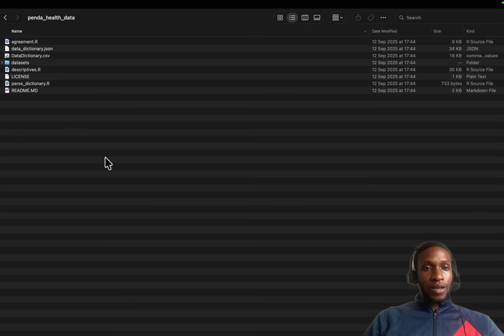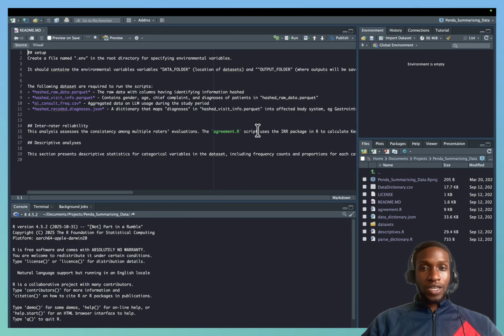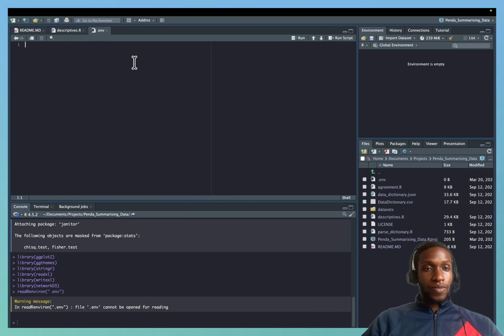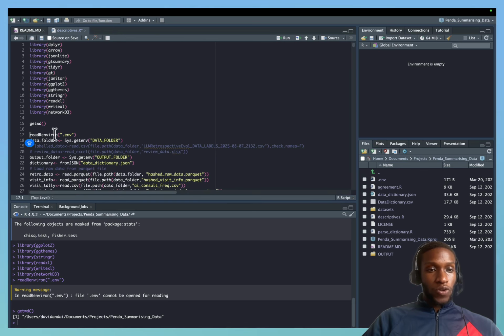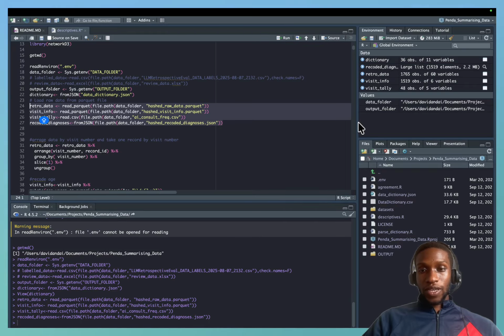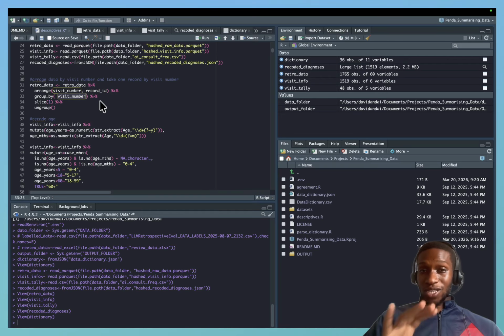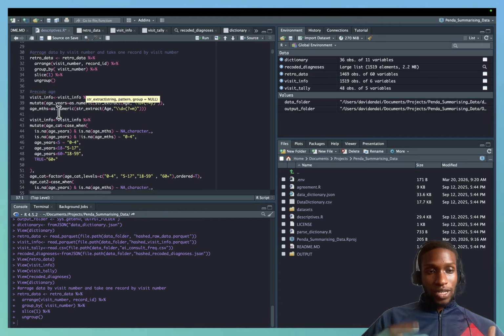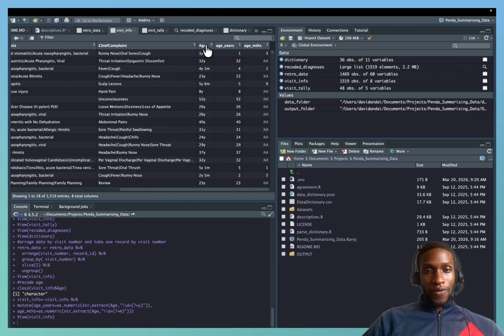Handling Penda Health Data in R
In this video, we load up the Penda Health Data ready to begin analysis. I walk with you through setting up a New project in R, loading the datasets in your working directory and using the available code to get everything ready.